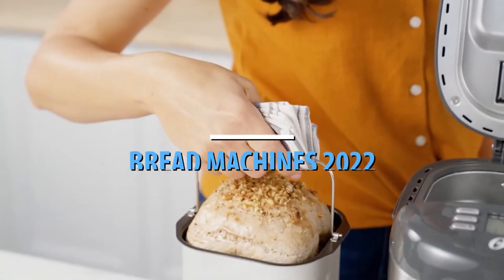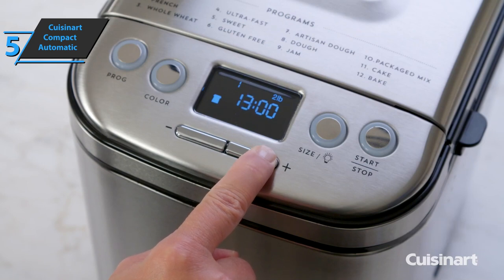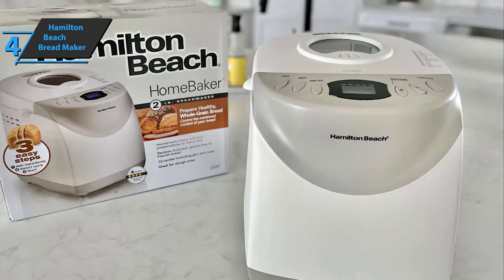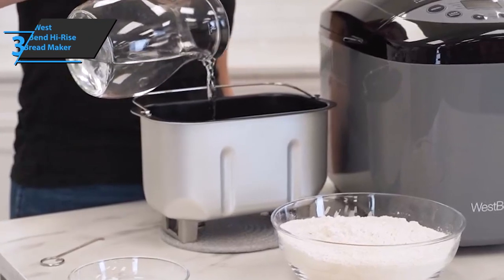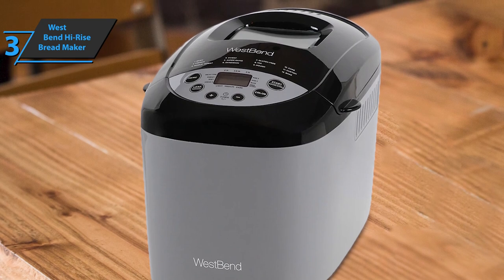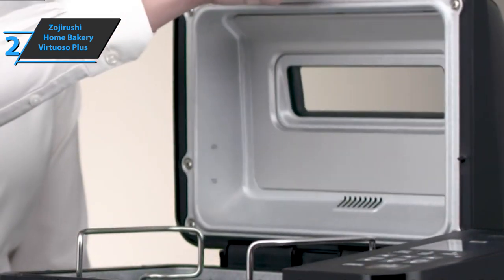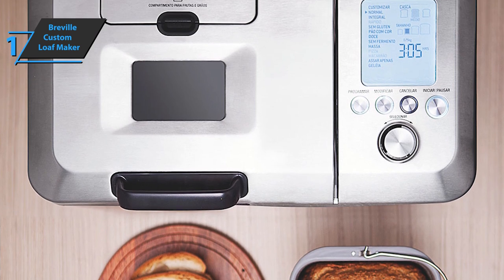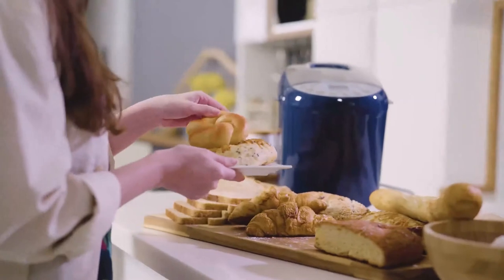Top 5 BEST Bread Machines 2022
➜ Links to the best Bread Machines 2022 we listed in this video:

►US Links◄
➜ 5. Cuisinart Compact Automatic Bread Maker - 3oVkpIz
➜ 4. Hamilton Beach Bread Maker Machine - 3zYhBRe
➜ 3. West Bend Hi-Rise Bread Maker - 3BEHIhk
➜ 2. Zojirushi Home Bakery Virtuoso Plus Breadmaker - 3zEzC5P
➜ 1. Breville Custom Loaf Maker - 3JBN3rO
►UK Links◄
➜ 5. Cuisinart Compact Automatic Bread Maker - 3Q5mPA2
➜ 4. Hamilton Beach Bread Maker Machine - 3JFNOjy
➜ 3. West Bend Hi-Rise Bread Maker - 3P7y0Hg
➜ 2. Zojirushi Home Bakery Virtuoso Plus Breadmaker - 3C11Nib
➜ 1. Breville Custom Loaf Maker - 3vE4eTJ
►CA Links◄
➜ 5. Cuisinart Compact Automatic Bread Maker - 3zYpKF8
➜ 4. Hamilton Beach Bread Maker Machine - 3OXgO7r
➜ 3. West Bend Hi-Rise Bread Maker - 3oYKxCk
➜ 2. Zojirushi Home Bakery Virtuoso Plus Breadmaker - 3SFmVjQ
➜ 1. Breville Custom Loaf Maker - 3BL9yIL

We have just laid out the top 5 best bread machines 2022. In 5th place is the Cuisinart Compact Automatic Bread Maker, our pick for the best compact bread machine. In 4th place is the Hamilton Beach Bread Maker Machine, our pick for the best budget bread machine. In 3rd place is the West Bend Hi-Rise Bread Maker, our pick for the best large capacity bread machine. In 2nd place is the Zojirushi Home Bakery Virtuoso Plus Breadmaker, our pick for the best high-end bread machine. In 1st place is the Breville Custom Loaf Maker, our pick for the best overall bread machine.